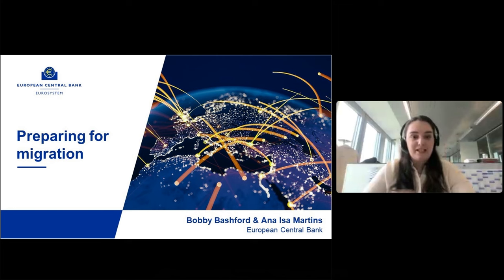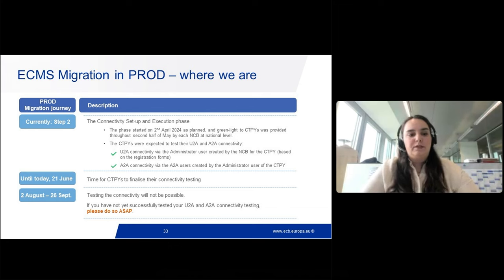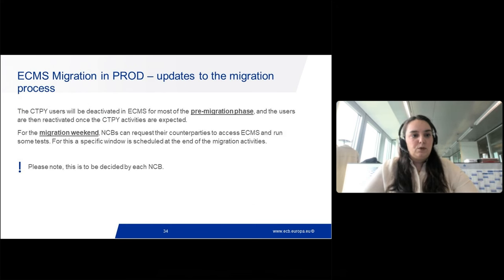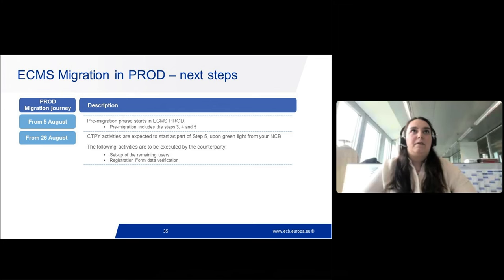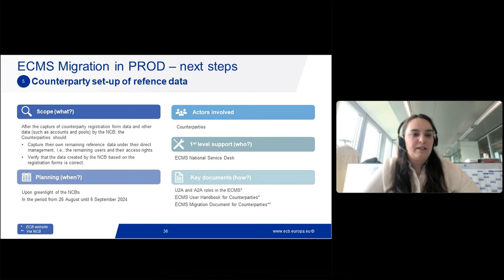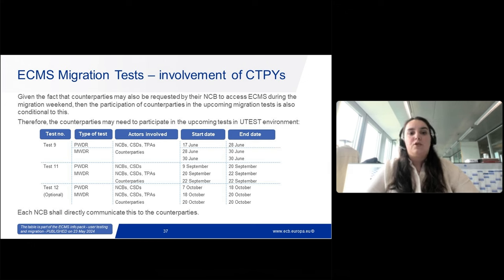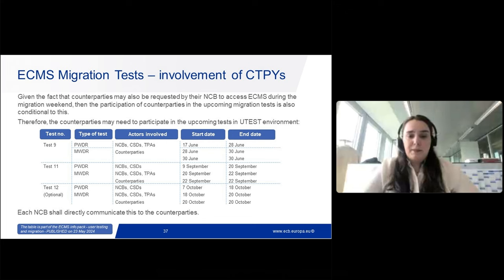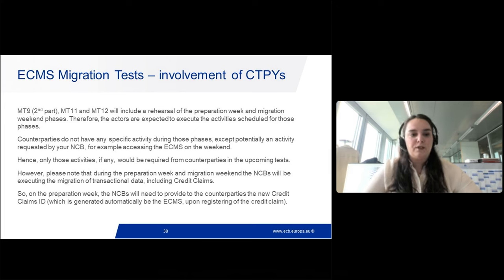Focus Session - Eurosystem Collateral Management System: Preparing for migration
Preparing for migration

The connectivity phase to ECMS production has begun. The next step is the pre-migration in production. How does the planning look for this and for the other migration preparation activities and tests? Find out more on the key aspects and milestones related to migration.

Bobby Bashford, ECB
Ana Isa Martins, ECB